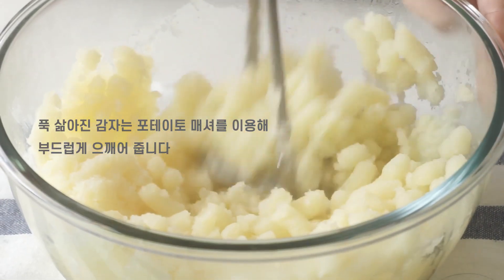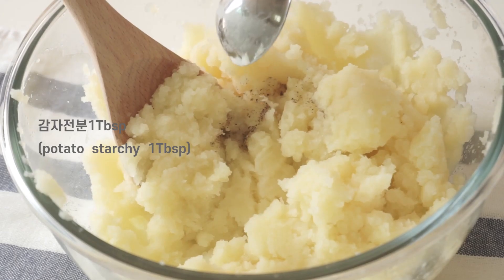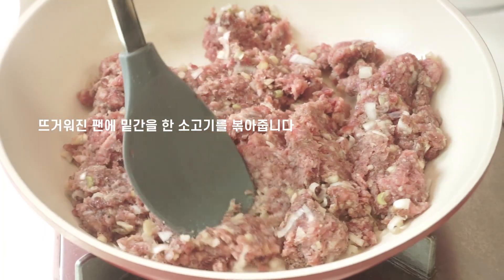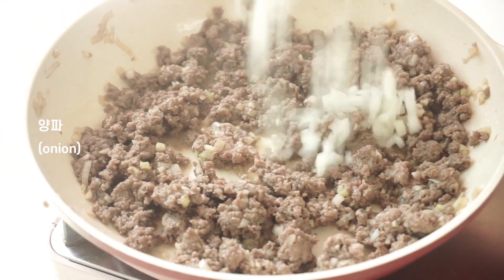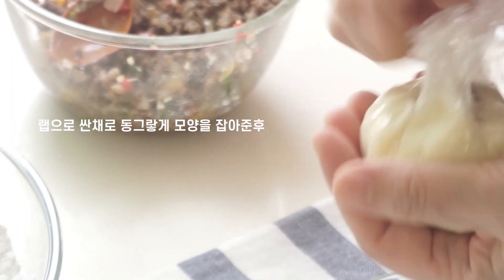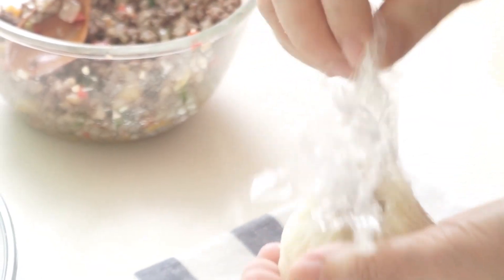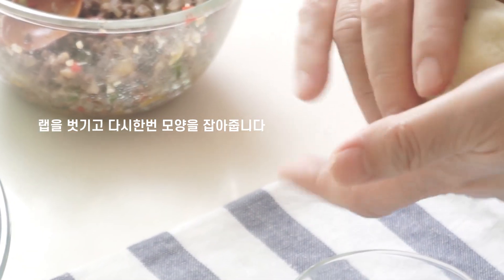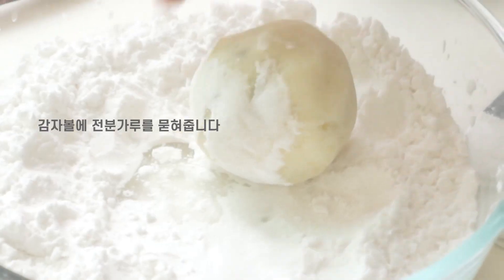소고기를 품은 감자볼 | How to make Beef Stuffed Potato Balls | 소고기 듬뿍 ~감자볼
소고기 감자볼 (비프 스터푸트 포테이토)
부드럽게 으깬 감자에 야채와 함께 볶은 소고기를 넣어서 만든
영양많고 맛있는 감자볼입니다
빵가루옷을 입히지않고 그대로 튀겨내어 감자 본래의 맛을 조금 더
살린듯한 레시피입니다
소고기를 한식불고기 양념으로 밑간을 해서 볶았더니 감자와도 잘어울리고
정말 맛있네요  간식은 물론 한끼식사 대용으로도 부족하지 않을것 같아요

감자 400g                               potato 400g
소금1/2tsp                             salt 1/2tsp
후추약간                                 pepper a pinch
감자전분1Tbsp                      potato  starchy  1Tbsp

소고기다짐300g                    ground beef 300g
진간장 1tsp                            Gin soy sauce a little  1tsp
후추1/2tsp                             pepper 1/2tsp
참기름1Tbsp                          sesame oil 1Tbsp
맛술 1tsp                                cooking wine 1tsp
다진대파2Tbsp                      chopped  green onion2Tbsp
다진마늘 1Tbsp                     chopped garlic   1Tbsp
다진양파2Tbsp                      chopped onion 2Tbsp
파프리카 20g                          paprika 20g
피망 20g                                  pimento 20g
감자전분3Tbsp                      potato  starchy  3Tbsp
식용유                                     cooking oil

감자는 삶아서 준비합니다
대파와 마늘 파프리카는 잘게 썰어 준비하고
양파와 피망도 잘게 썰어놓습니다
푹 삶아진 감자는 포테이토 매셔를 이용해 부드럽게 으깨어 줍니다
으깬 감자에 소금1/2tsp 후추약간 그리고
감자전분1Tbsp 도 넣어 섞어준뒤 반죽하듯 뭉쳐놓습니다
다진소고기는 키친 타월을 이용하여 핏물을 빼줍니다
핏물을 제거한 소고기에 잘게 썰어놓은 대파2Tbsp과
다진마늘1Tbsp  그리고 소금1/2tsp 후추1/2tsp
진간장1tsp 참기름1Tbsp 넣어 밑간을 해줘요
뜨거워진 팬에 밑간을 한 소고기를 볶아줍니다
소고기가 익으면 잘게 썰어놓은 양파와 파프리카 그리고
피망을 넣어 물기 없이 볶아줍니다
적당한 크기로 감자 반죽을 떼어 둥글고 납작하게 펴준뒤
감자 가운데에 소고기볶음을 1-2스푼 넣어 싸주면서
동그랗게 모양을 잡아줍니다
적당한 크기의 작은 볼과 비닐랩을 이용하면
좀더 손쉽게 감자볼을 만들수있어요
랩을 깔은 작은볼에 감자를 넣고 볼모양으로 오목하게 감자를 눌러서
모양을 잡아준후 소고기볶음을 1-2스푼 넣어 랩으로 싼채로 동그랗게
모양을 잡아준후 랩을 벗기고 다시한번 모양을 잡아줍니다
감자볼에 전분가루를 묻혀준뒤 뜨거운기름에 튀겨줍니다
케찹이나 칠리소스와 함께 식탁에 올려줍니다